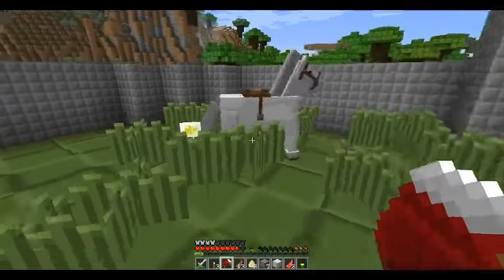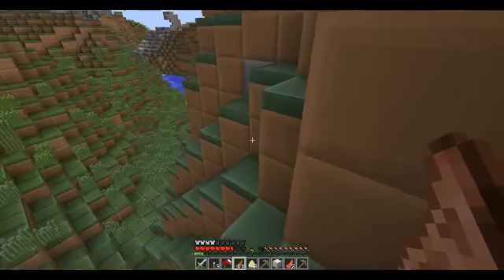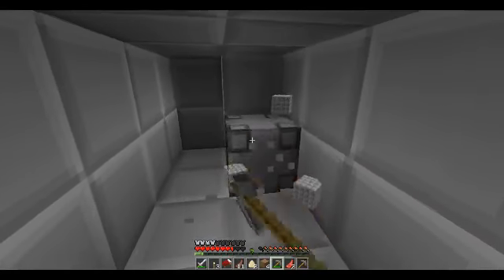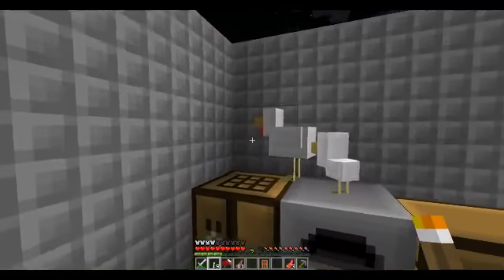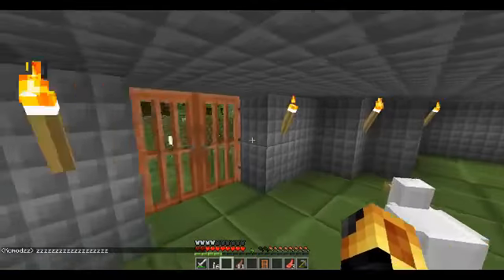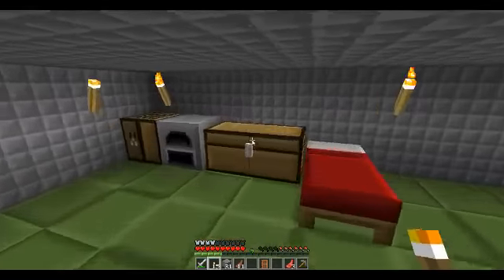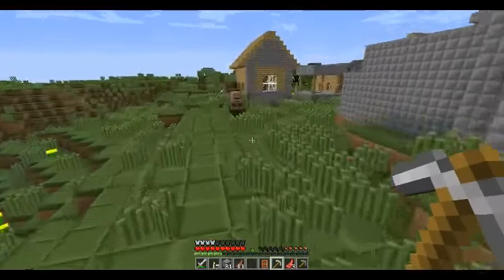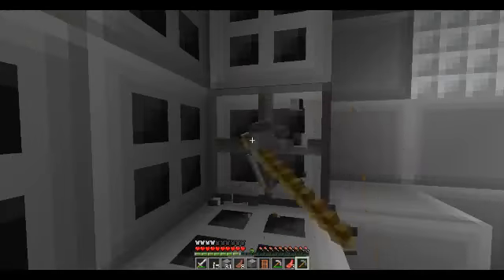Minecraft Lets Play Episode 2